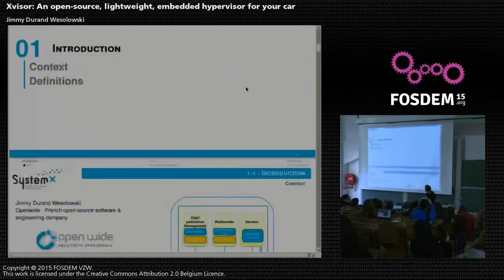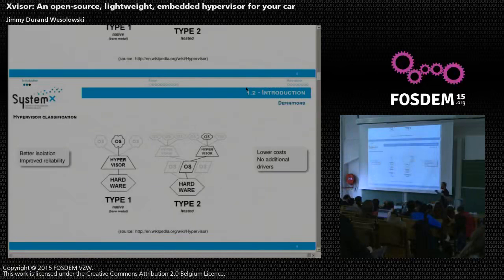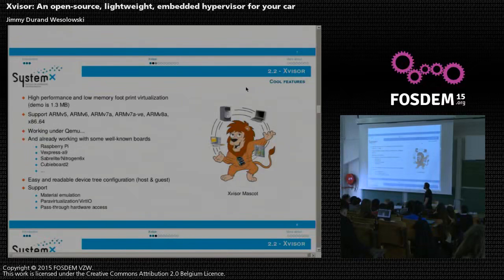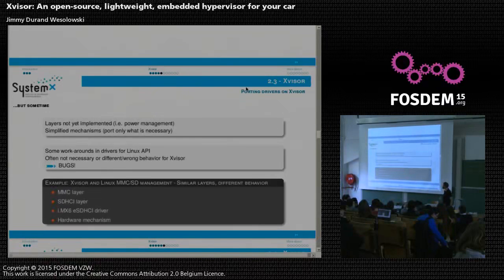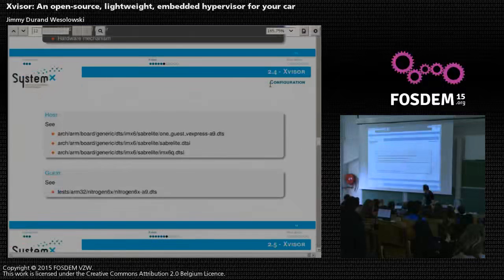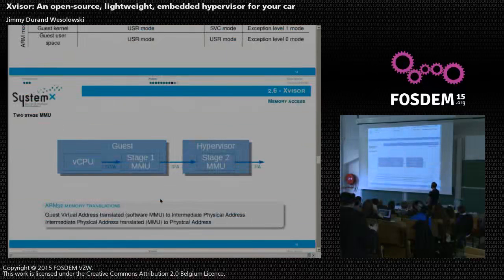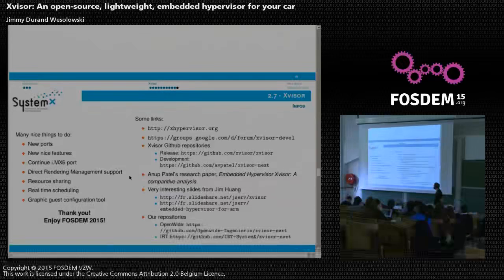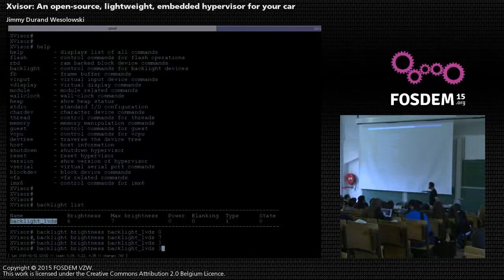Embedded Car Hypervisor